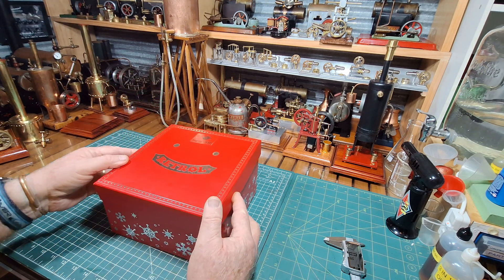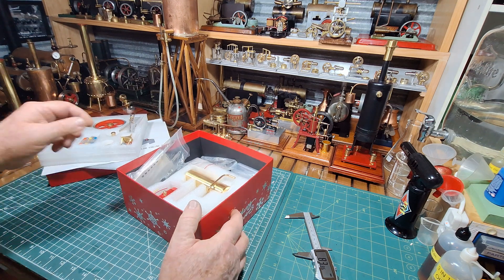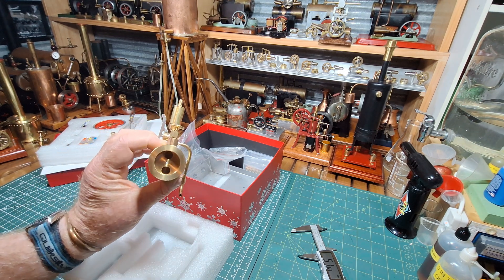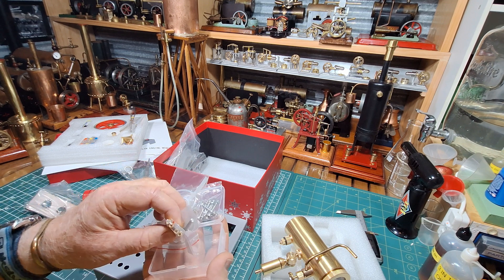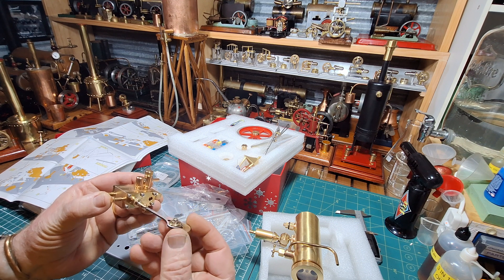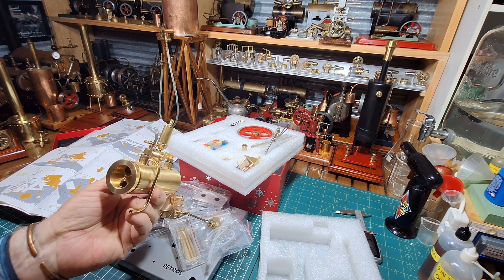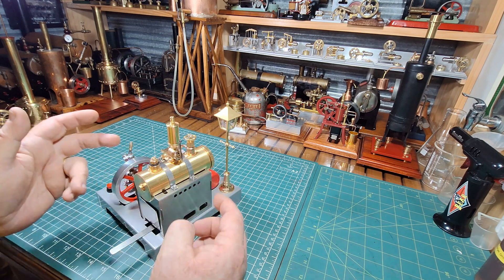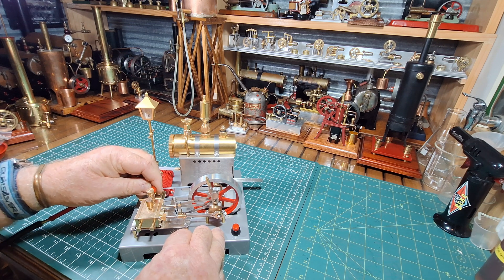EngineDIYShop RETROL SE- 02 Steam Engine Plant Kit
This was a terrific kit to put together (not a quick or easy build which made it really fun!). Would make a GREAT present for a husband, brother, son or grandson (or granddaughter!) who likes ssteam engines. Something that you can build together and get hours of enjoyment from steaming  the engine.